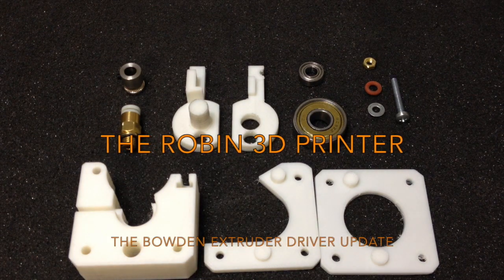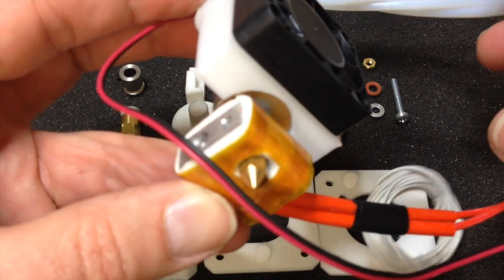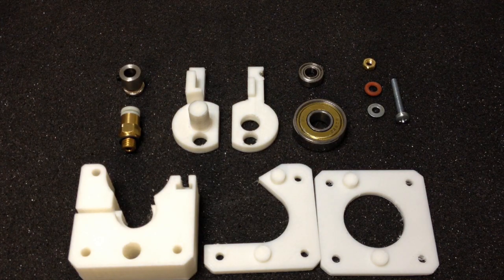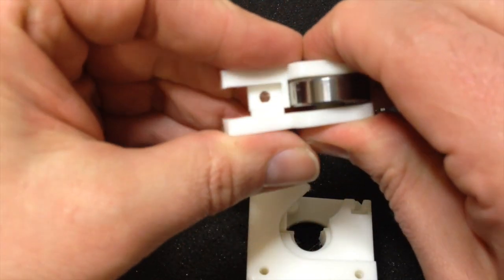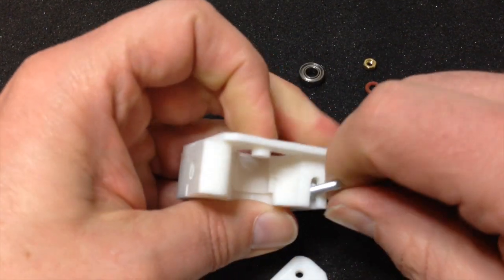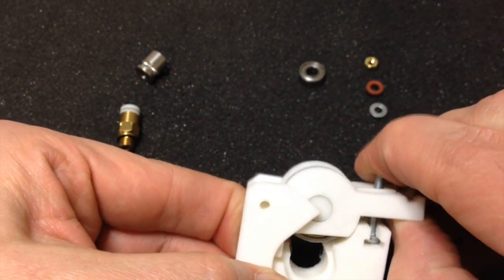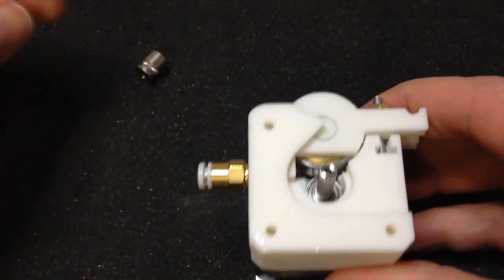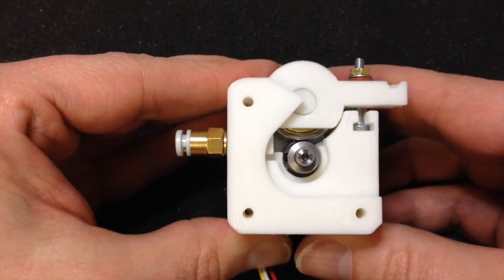Robin 3D Printer Extruder Driver Update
The printer just got a new extruder driver.

Background (for the interested)

The original aim of this project was to build a superior
platform to plot and expose PCBs for rapid prototyping
needs, but as the project itself grew I decided that I
would attempt to build a 3D printer. It can still do all
of the other things I wanted it for.

Admitted, this is a very small 3D Printer with only
125 by 125mm printing area, but it can replicate all
its parts but one, and I can just make that one smaller.

The results, showing how well the design fitted for
3D printing are most astonishing (to me).

The arduino firmware, as well as the 3D printer files,
parts list and some documentation and instructions
used for this will be available for download via github.

!I've begun populating the repo, look below for the link.!

It is published under Creative Commons 1.0 and should be considered beta quality.